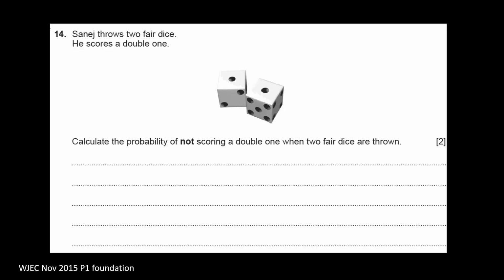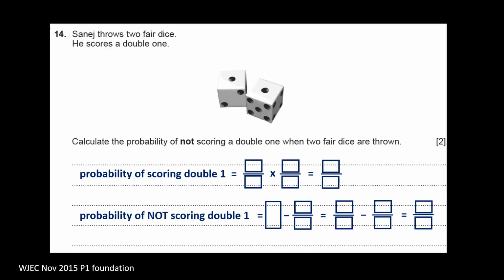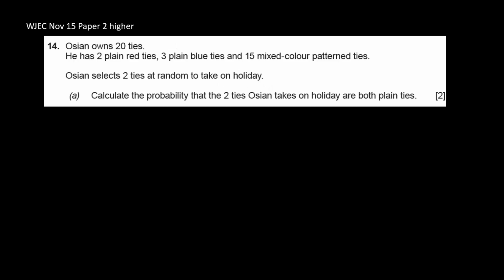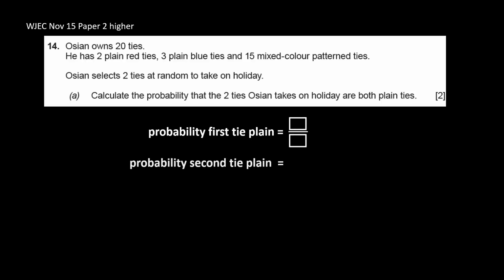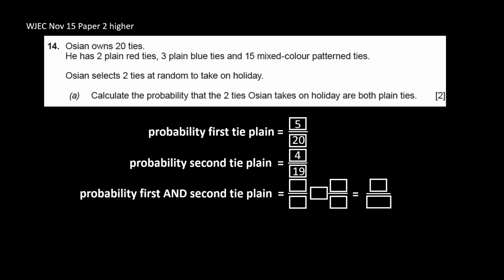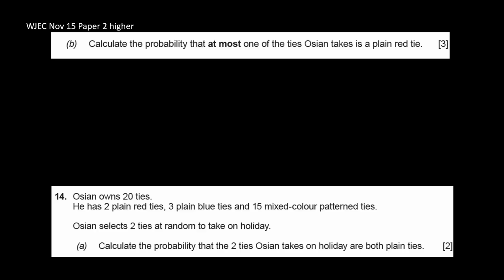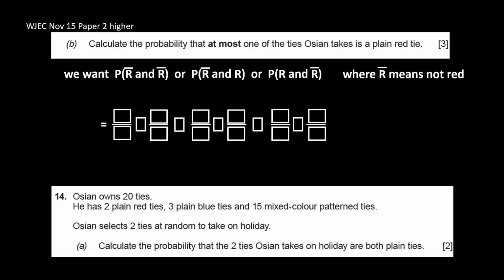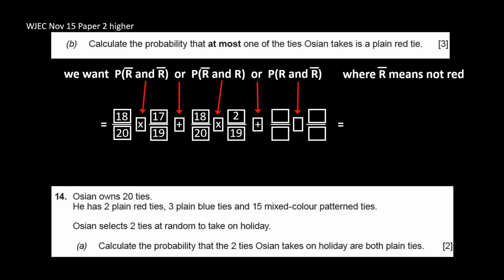PROB AND OR Qs and ANSWERS